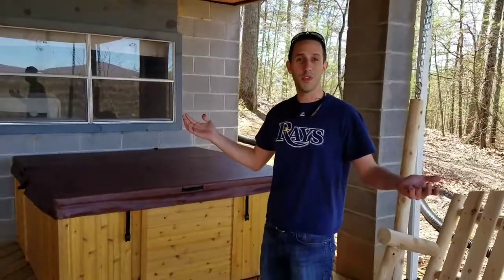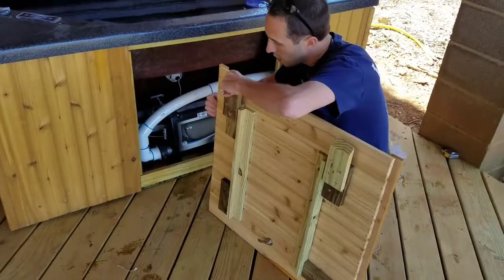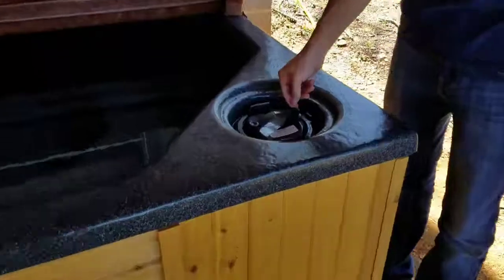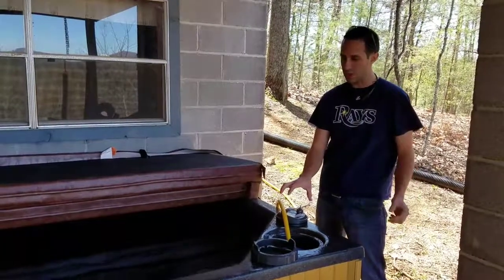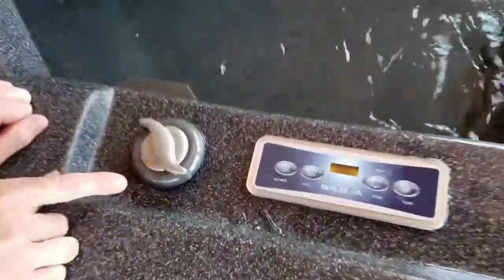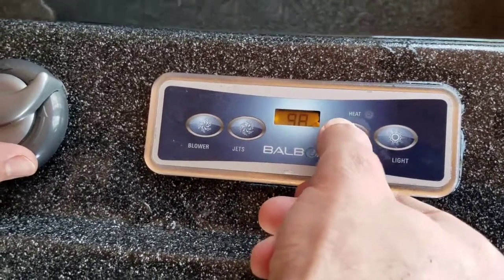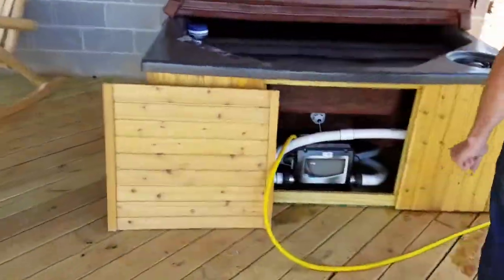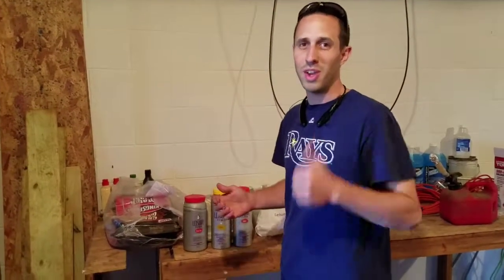Cabby's Cabin Hot Tub Tutorial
Spa Manufacturers 5 Seat Polo Model